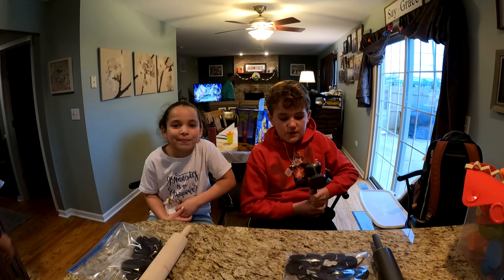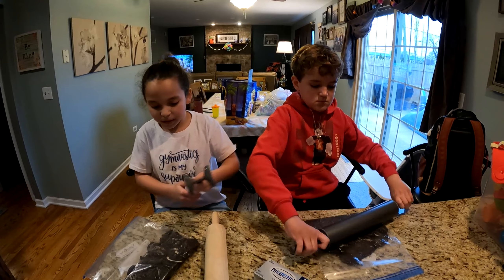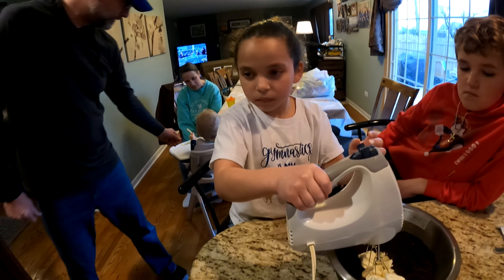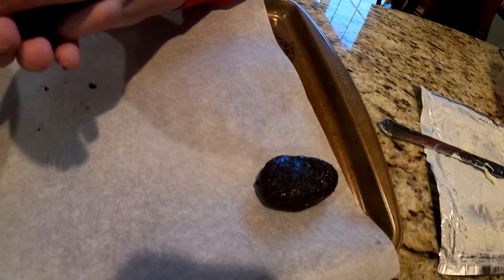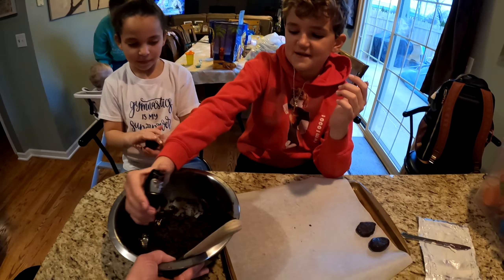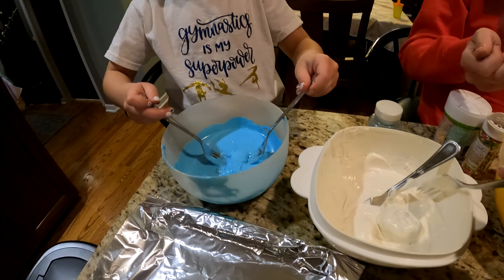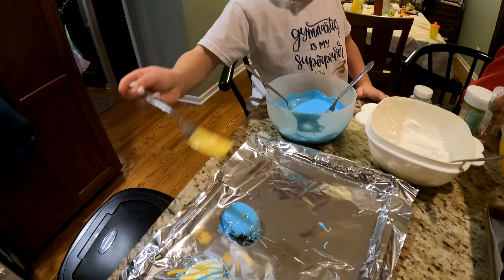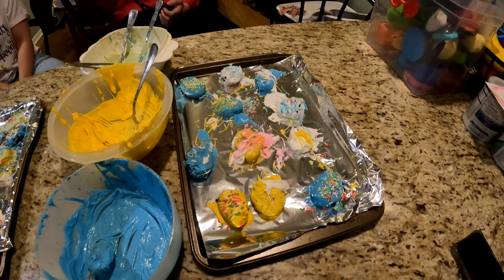Kids Making Chocolate Oreo Easter Eggs!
Watch Troy and AnnMarie make chocolate Oreo Easter eggs for dessert.  They have a blast smashing the Oreos.  They also learn how to mix and decorate the candy eggs!